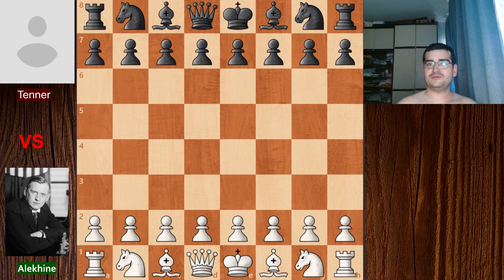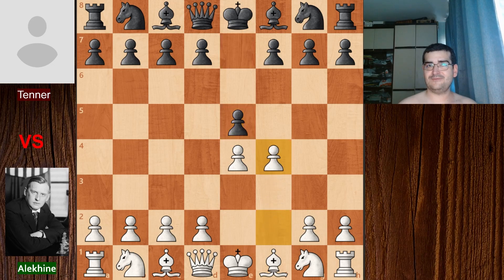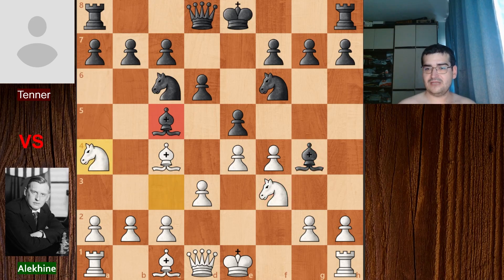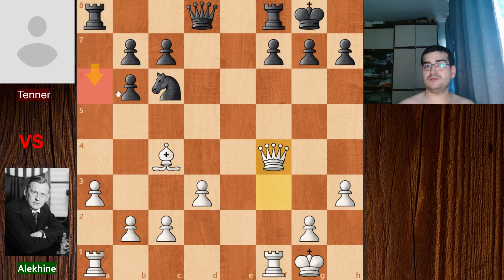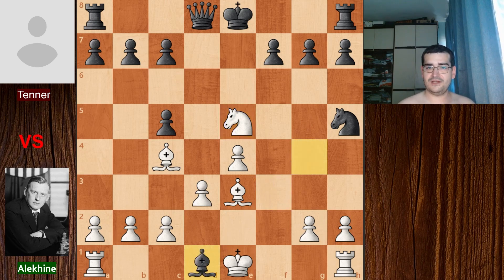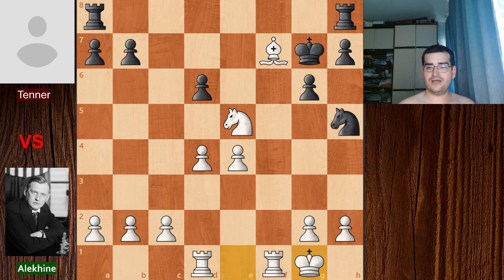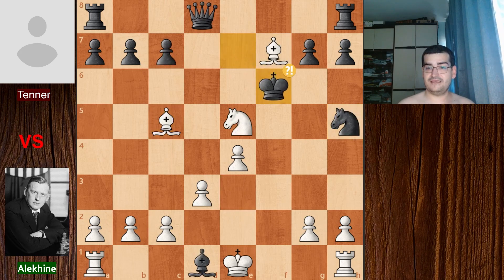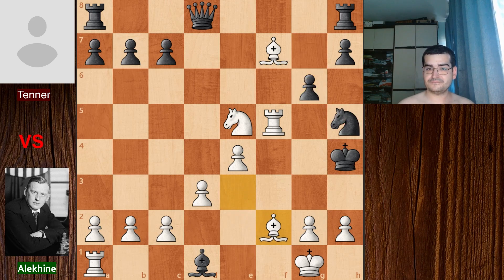Perfect Game By Alexander Alekhine!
In this legendary chess game former world chess champion Alexander Alekhine played against Oscar Tenner.
The game was played in 1911 and Alekhine won in a truly spectacular fashion. He sacrificed his queen for a one of a kind checkmate.

Black had a way to avoid this checkmate but he was forced to give up his queen which he refused resulting in one of the prettiest chess miniatures.

Alexander Alekhine played this game perfectly with 100 percent accuracy.